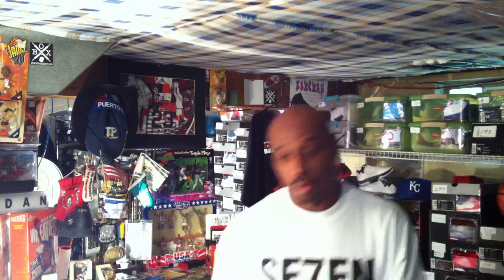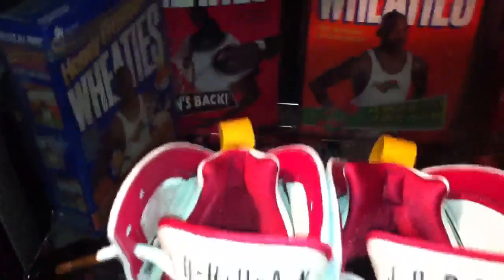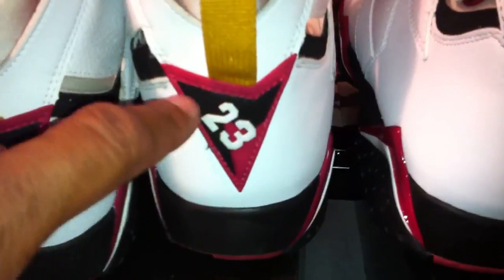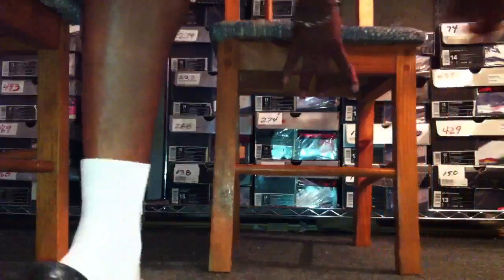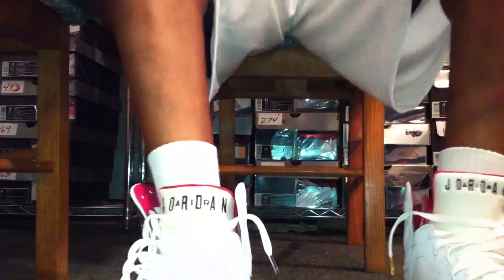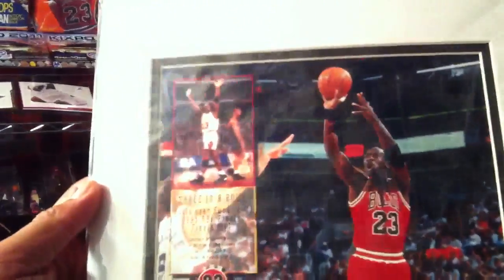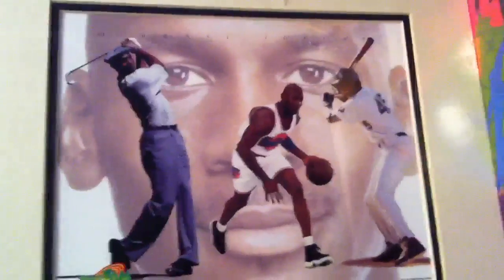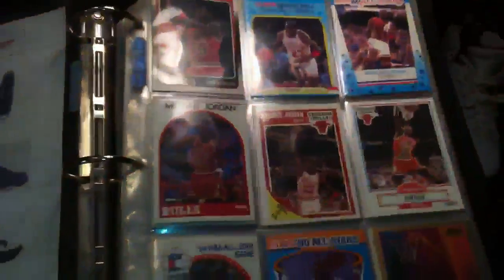Jordan Cardinal 7 Review 2006 & 2011, showing some MJ memorabilia, view of the Basement Of J's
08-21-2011 showing a comparison of the Cardinal VII from 2006 and 2011. I changed the basement around and located some MJ memorabilia and I showed how the Basement Of The Jordan's is set up now.